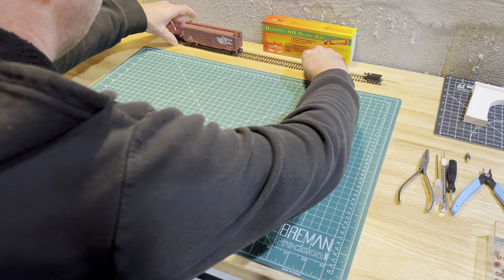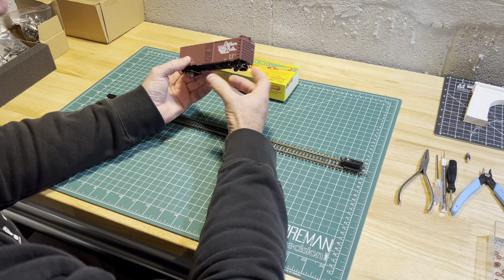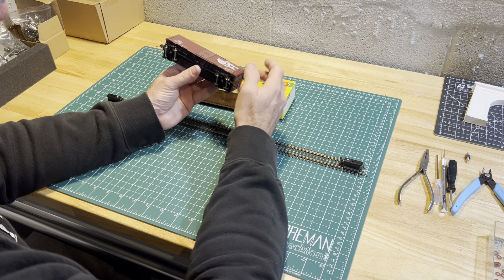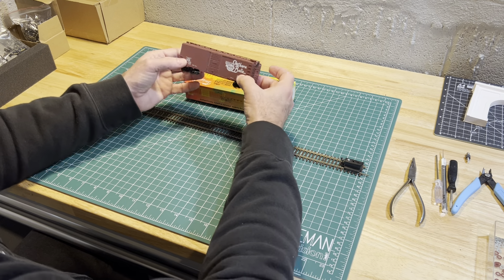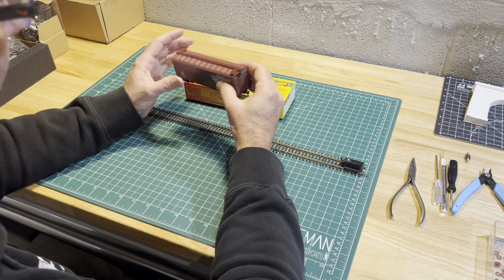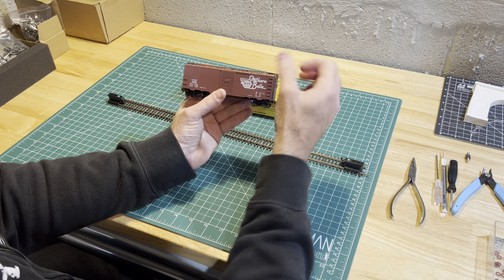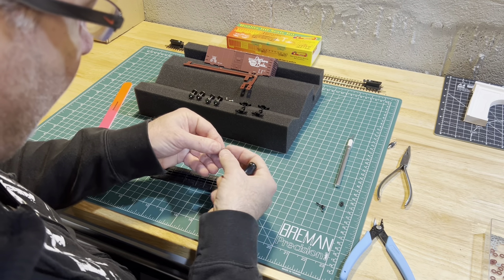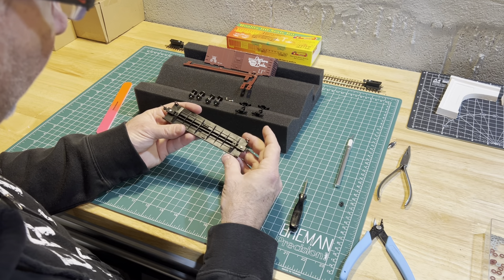RCR Car Build! (E70)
In this video I build for you an RCR boxcar I purchased off of eBay, including adding Kadee #5’s, tuning the trucks and adding Proto metal wheels, and discussing what I like and don’t like about the kits.